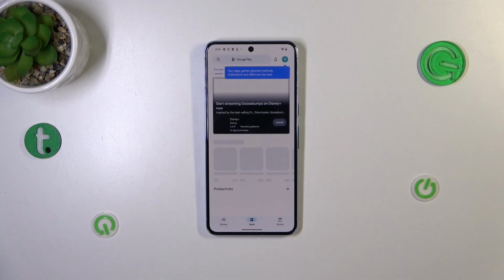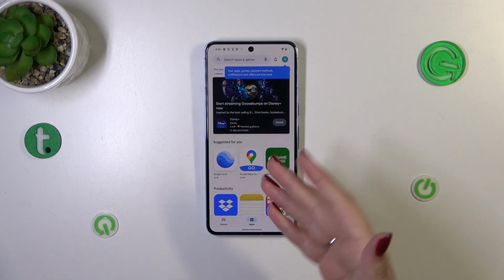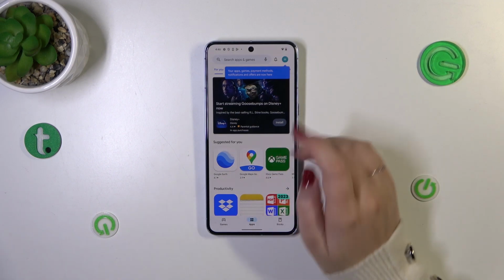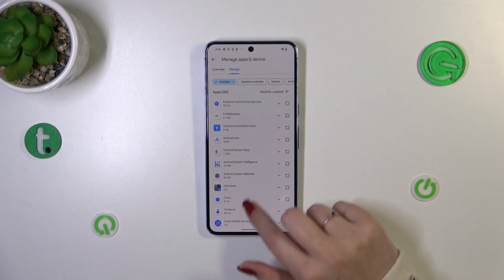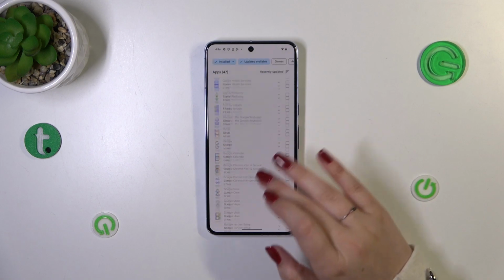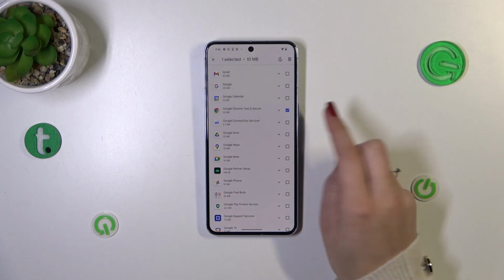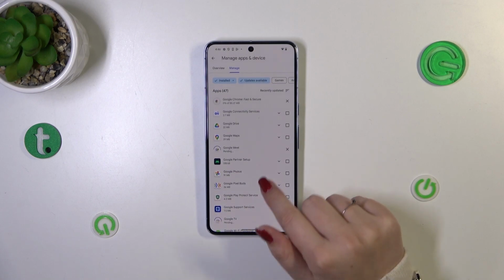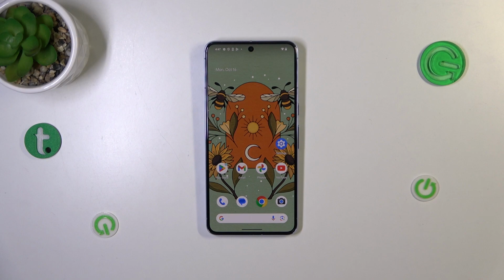How to Update Apps on GOOGLE Pixel 8 Pro - Install Latest App Version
Read more info about GOOGLE Pixel 8 Pro:
If you're interested in enabling automatic updates for apps in your GOOGLE Pixel 8 Pro, this brief video tutorial is for you. Follow our steps to learn how to enable auto-updates for your applications and customize the update settings. You can choose to allow updates using both mobile data and Wi-Fi connections, or restrict them to Wi-Fi only. For additional information about your GOOGLE Pixel 8 Pro, don't hesitate to explore our YouTube channel.

How to update apps in GOOGLE Pixel 8 Pro? How to update applications in GOOGLE Pixel 8 Pro? How to install latest app version in GOOGLE Pixel 8 Pro? How to update apps via Play Store on GOOGLE Pixel 8 Pro? How to check the newest app versions in GOOGLE Pixel 8 Pro? How to check recently updates apps in GOOGLE Pixel 8 Pro? How to install the newest app version in GOOGLE Pixel 8 Pro?